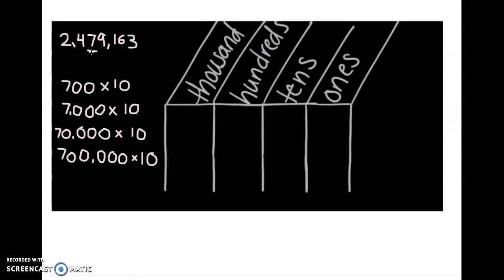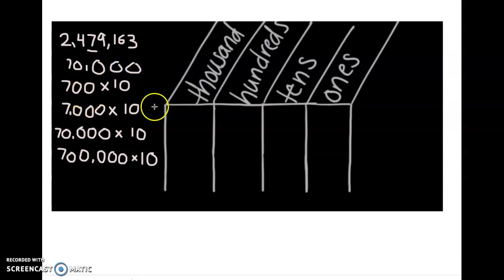value of the 7